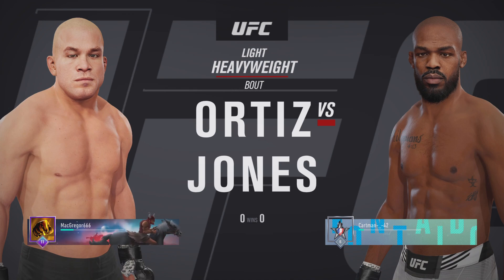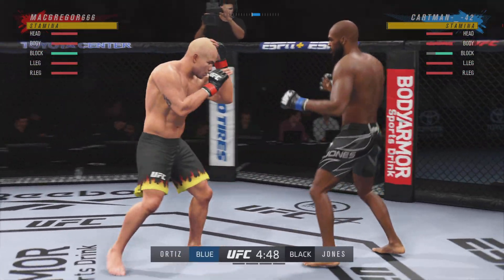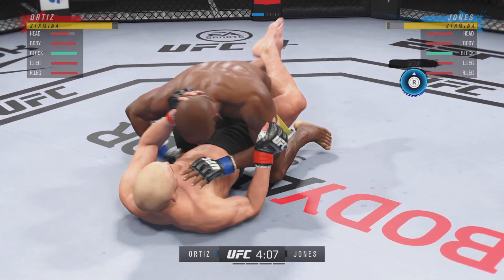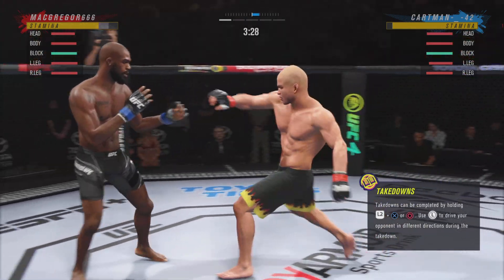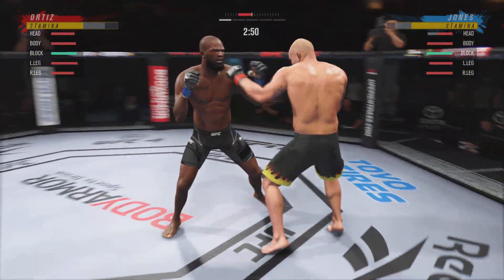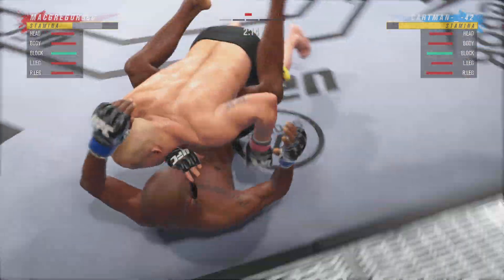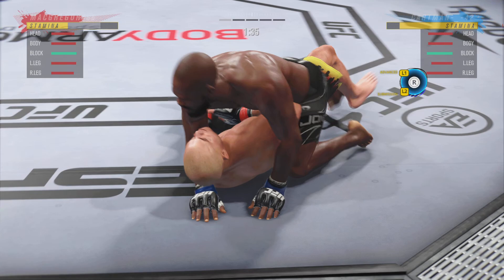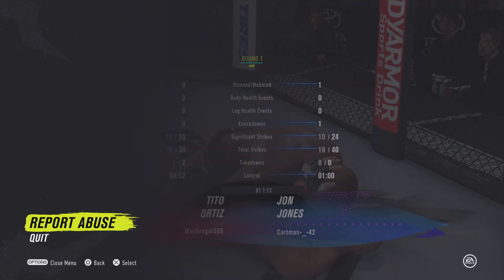EA SPORTS UFC 4_ If you can't handle the heat Stay out of the cage